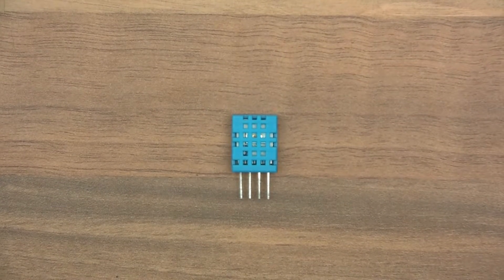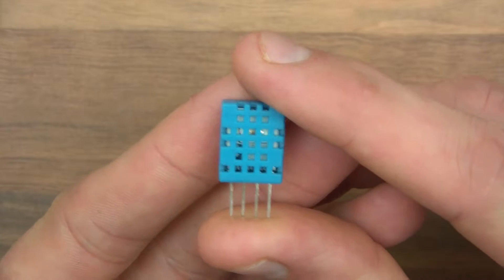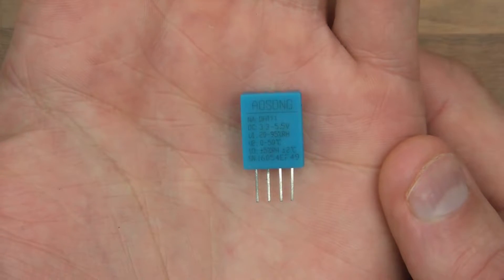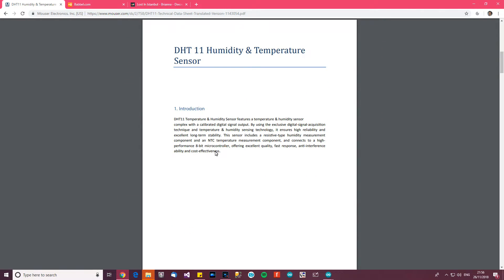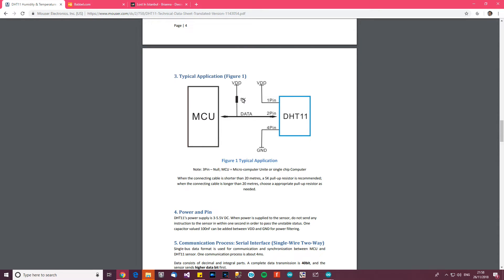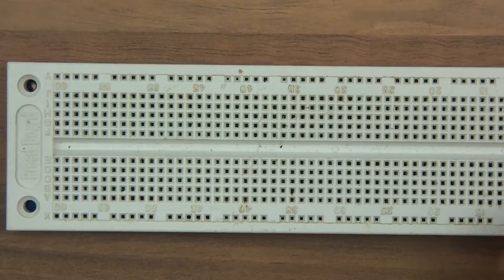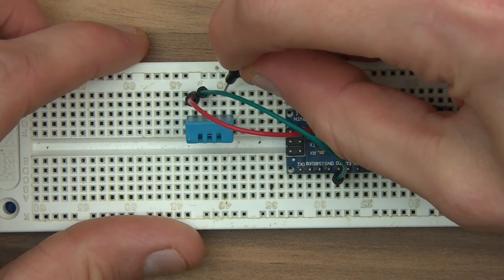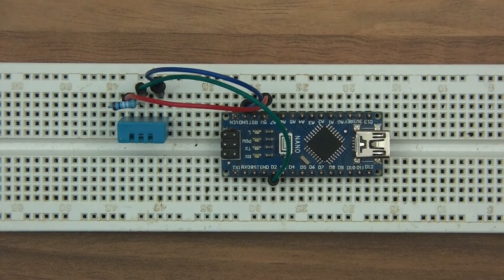TUTORIAL: How to Wire up & Code DHT11 Temperature & Humidity Sensor - Set Up - Arduino (Part 1)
This video is about how to set up, wire and code DHT11 Temperature and Humidity sensor with Arduino. This will work with Nano, Pro-Mini, Uno, etc.